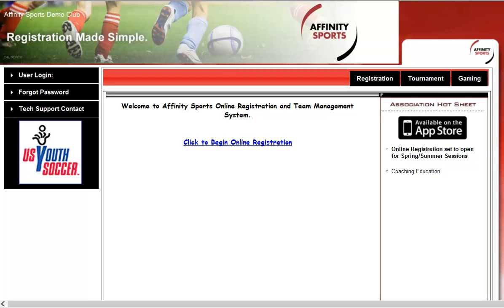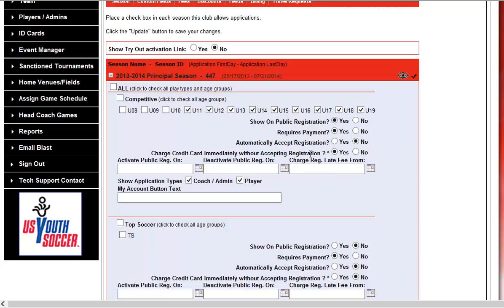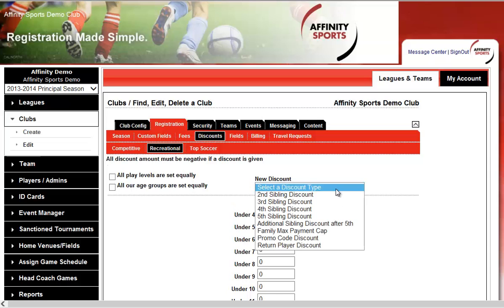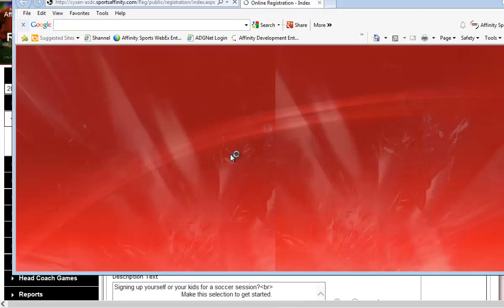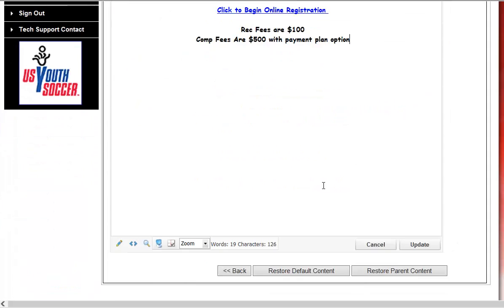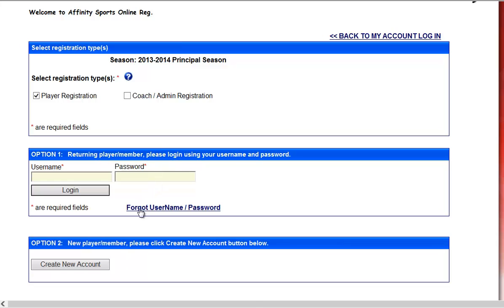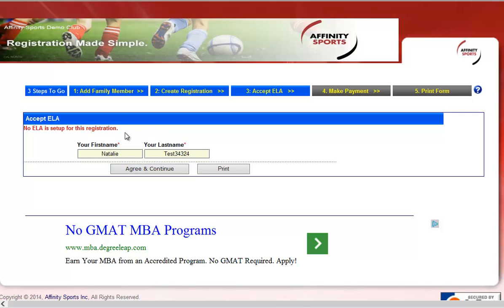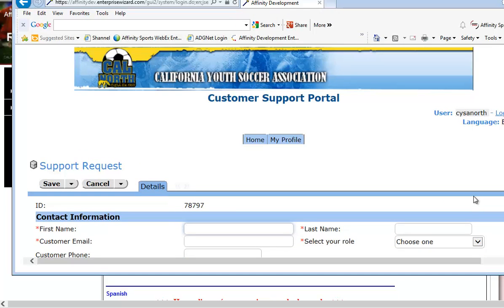Online Registration Video